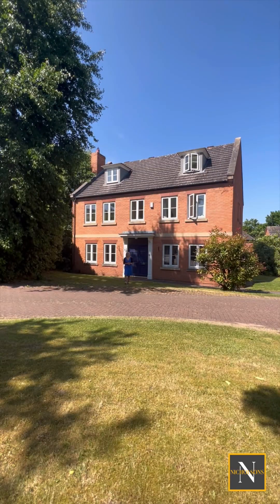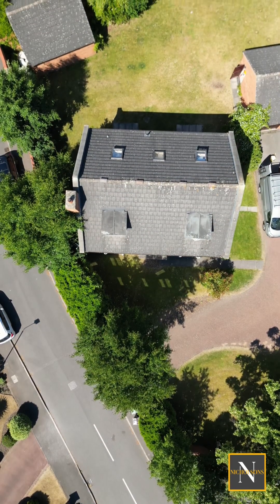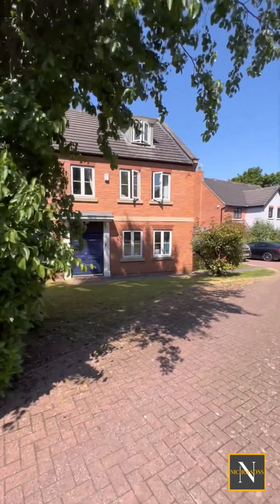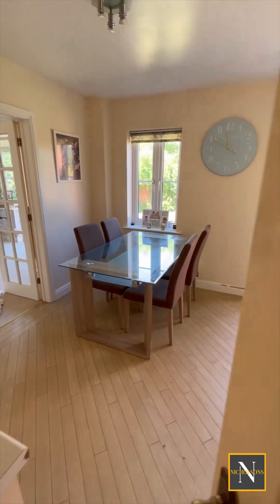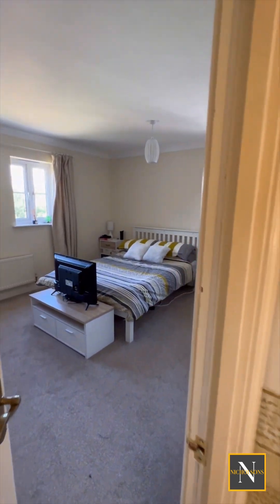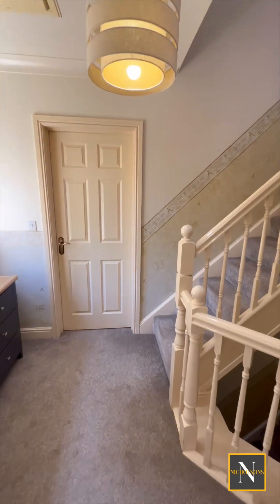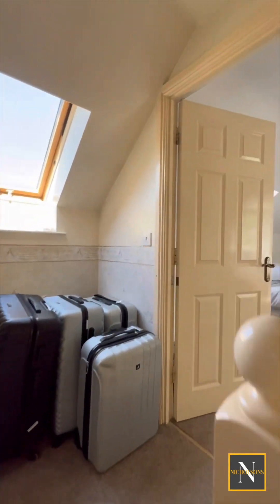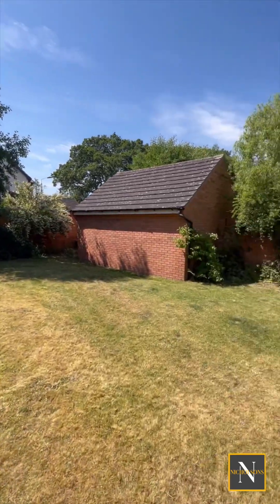For Sale! 4 Bentinck Court, Worksop